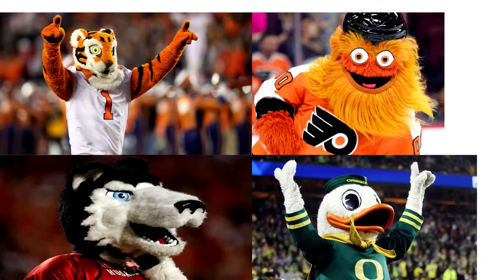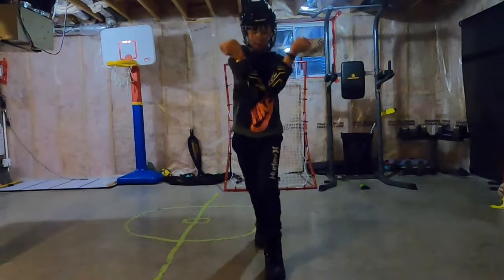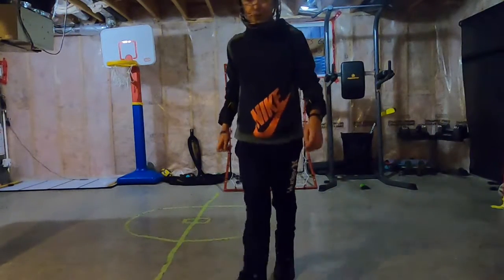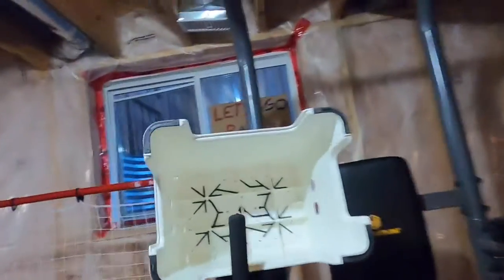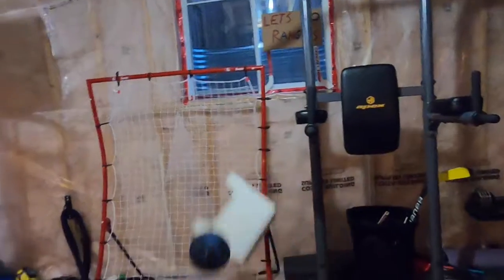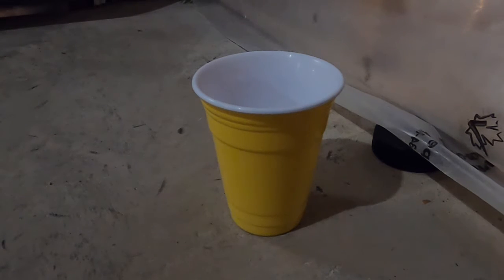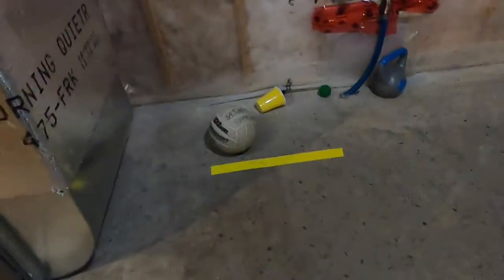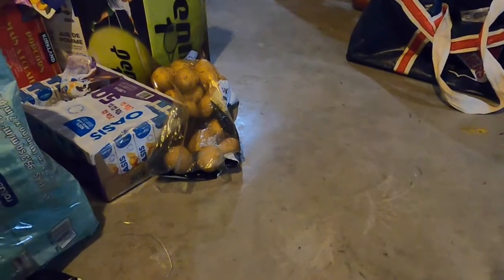I Made a Sport